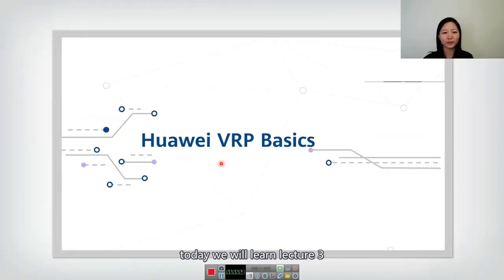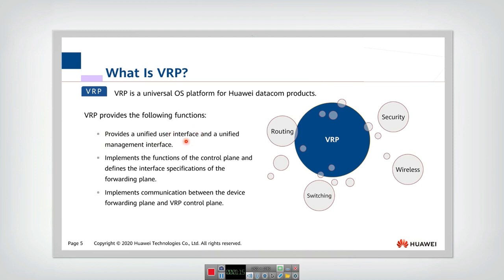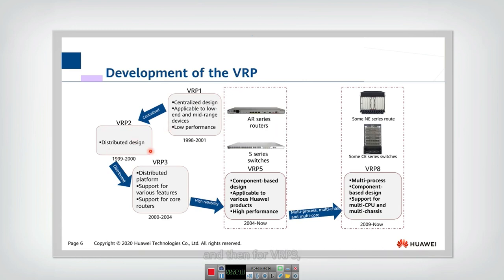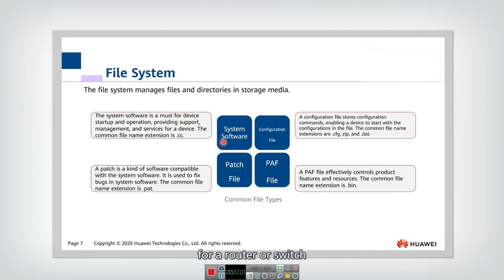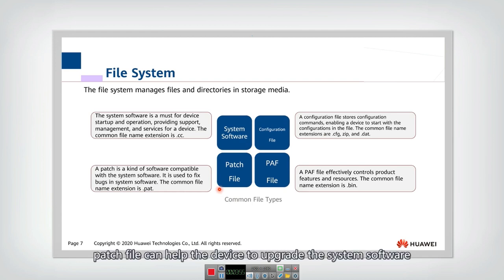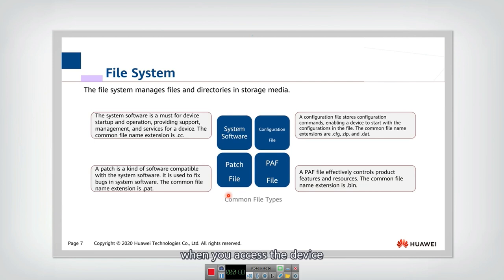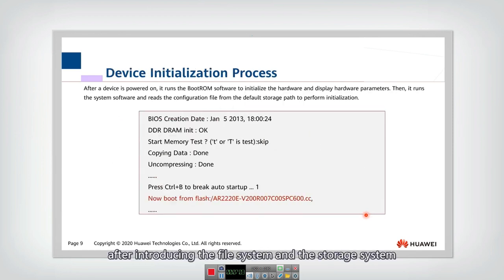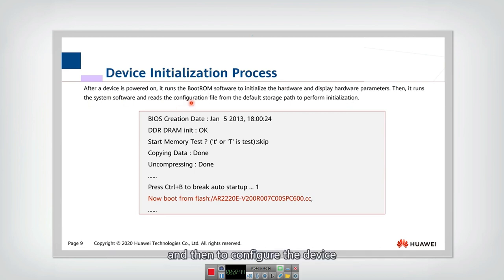3.1.1 What Is VRP